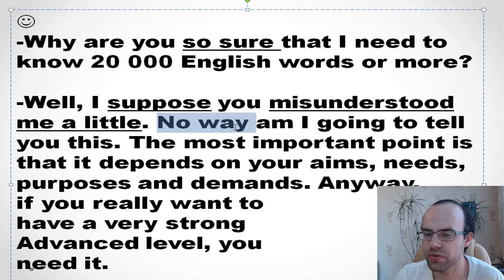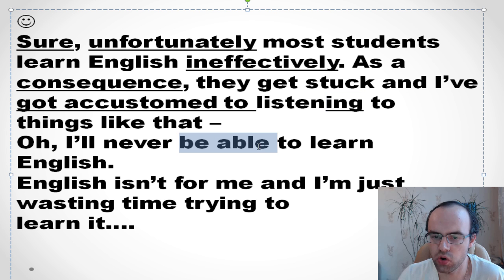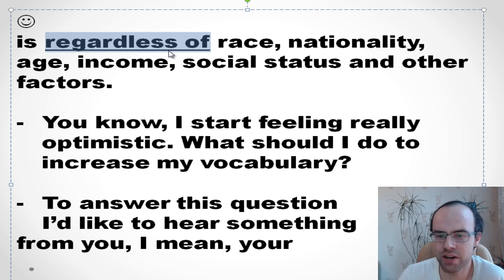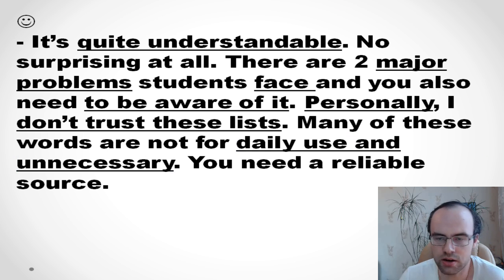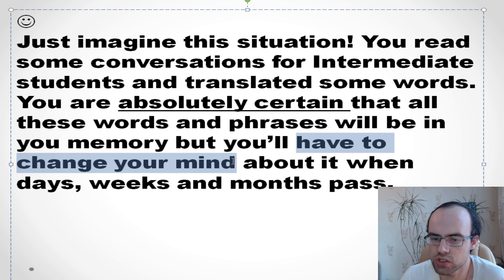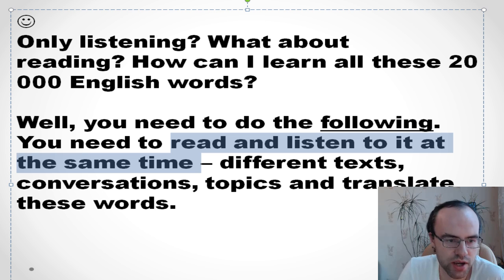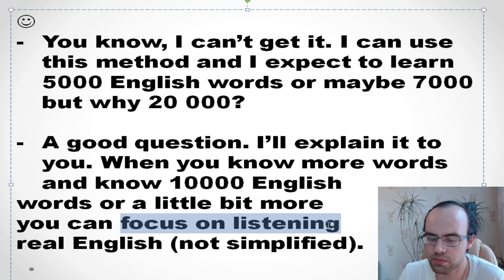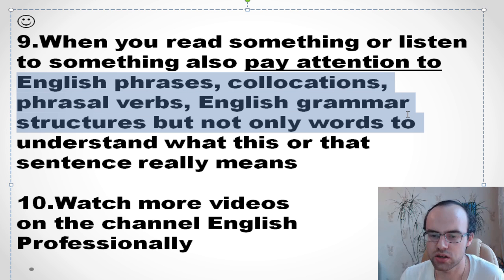HOW TO LEARN 20 000 ENGLISH WORDS. INTERMEDIATE ENGLISH SPEAKING PRACTICE. How to learn English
This video is how to learn 20000 English words - how to learn English. It's an English speaking practice for Intermediate level.
Also join me on Facebook. Welcome!